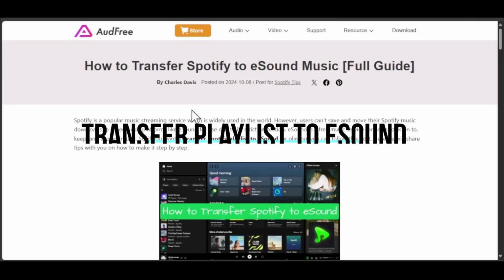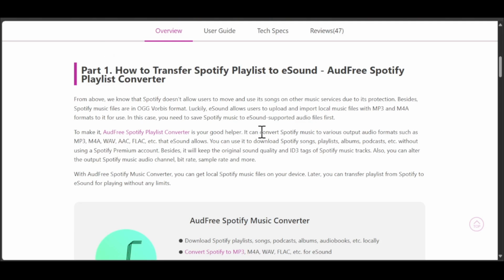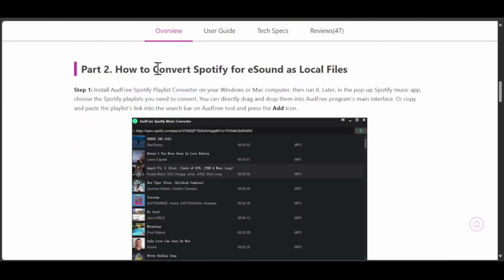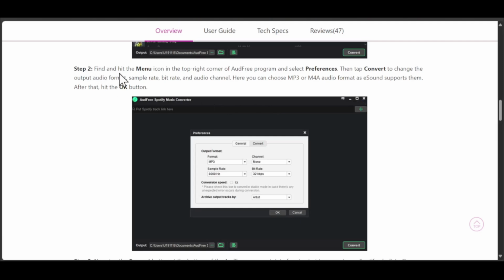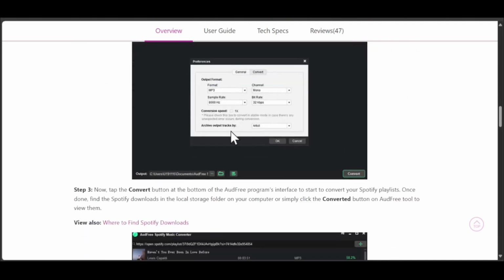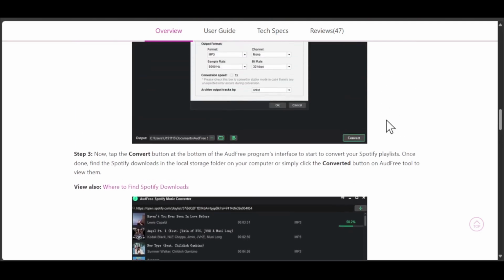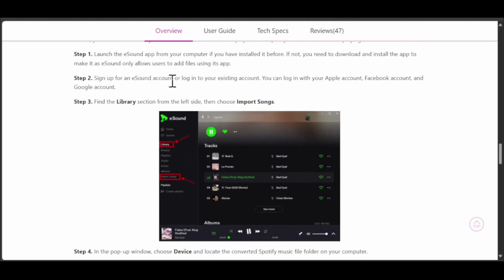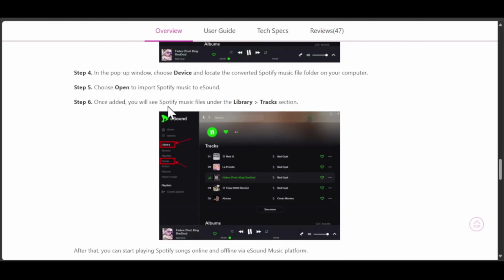HOW TO TRANSFER SPOTIFY PLAYLIST TO ESOUND IN 2025!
🏷️ Check Current Price on Amazon
🔖 Bookmark & Use for ANY Amazon Purchase (Supports Channel)
‎ ‎ Switching to eSound and want to take your Spotify playlists with you? This guide shows you how to easily transfer your Spotify playlists to eSound using tools like TuneMyMusic or Soundiiz. Keep your favorite tracks organized and ready to stream.